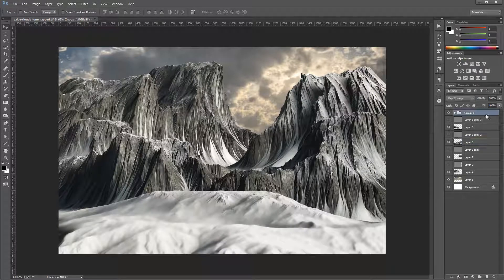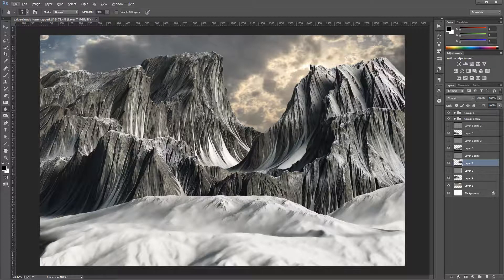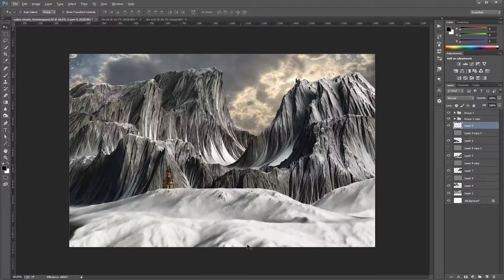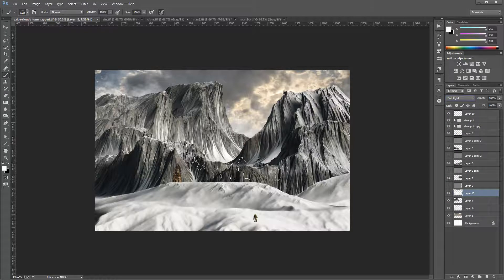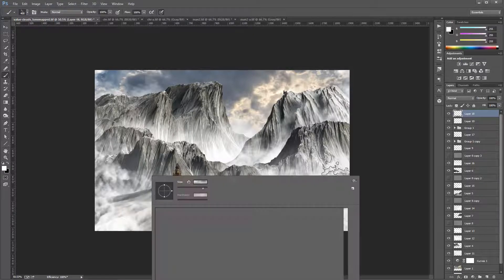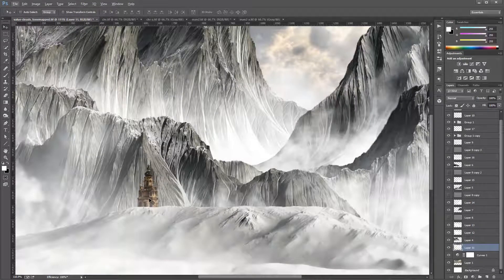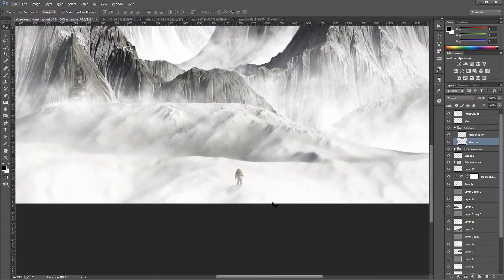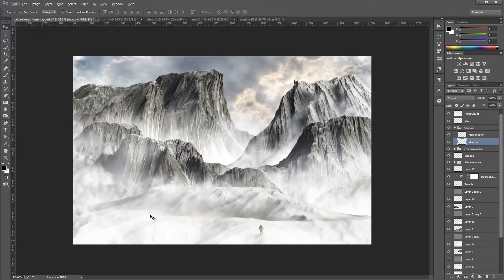Mountains Adding atmosphere effects Part 8 of 9